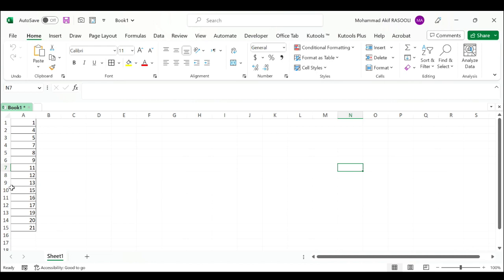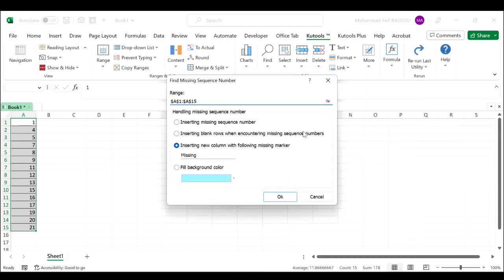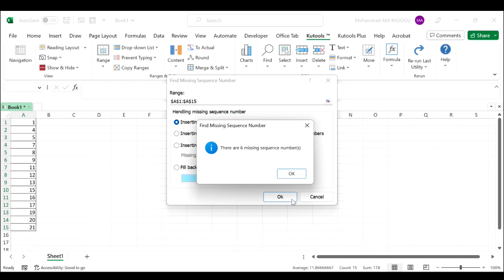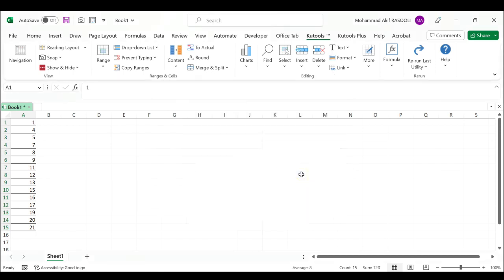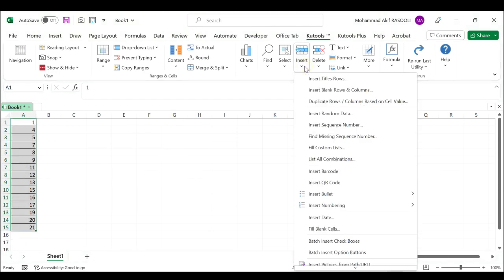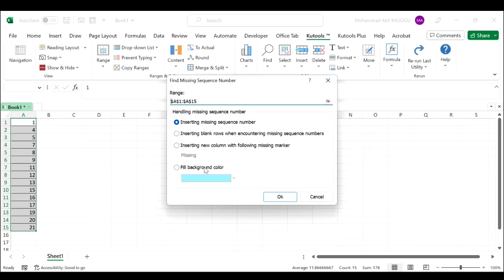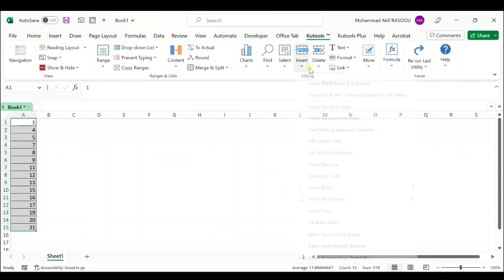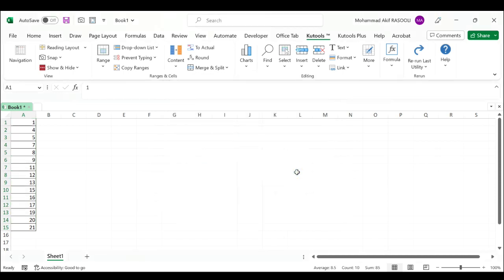Add Missing ID Number With Kutools For Excel